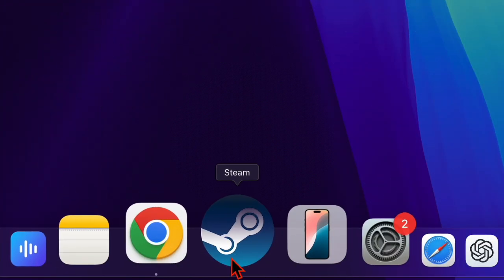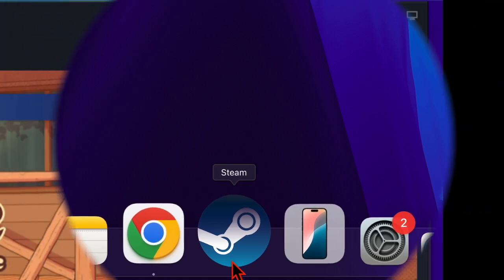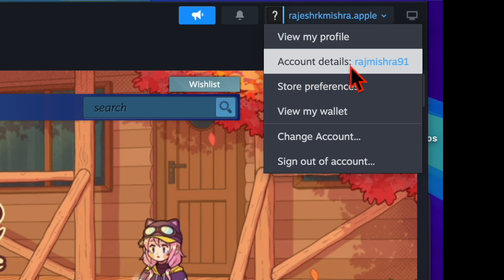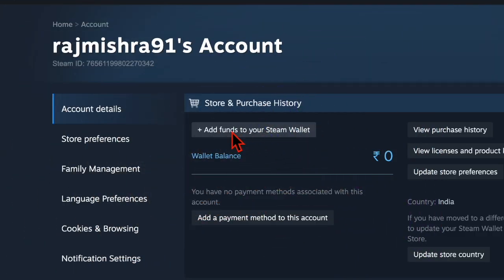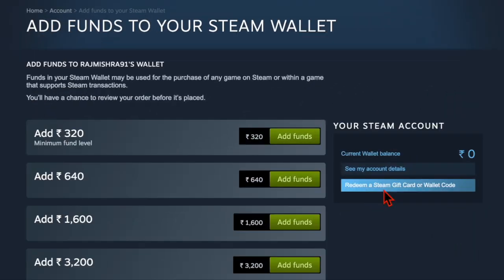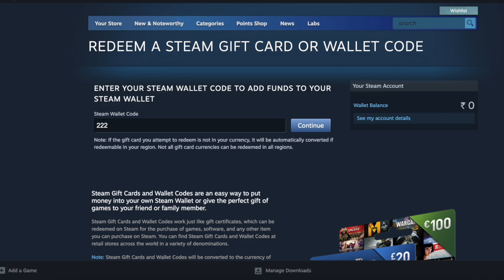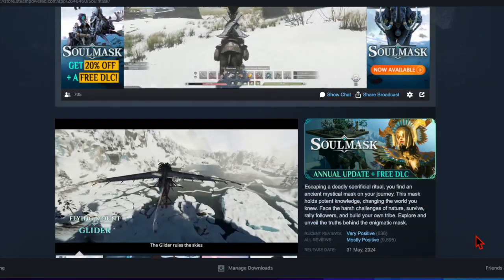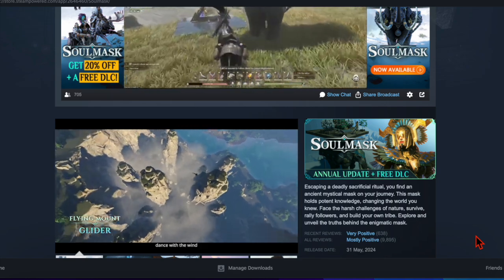How to Redeem Steam Gift Card on Windows PC & Mac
Learn how to redeem a Steam Gift Card on your Windows PC or Mac effortlessly! In this video, we’ll guide you through the steps to add funds to your Steam Wallet, enabling you to buy games, DLCs, and more. Whether you’re new to Steam or a seasoned gamer, this guide ensures you’ll be up and running in no time.